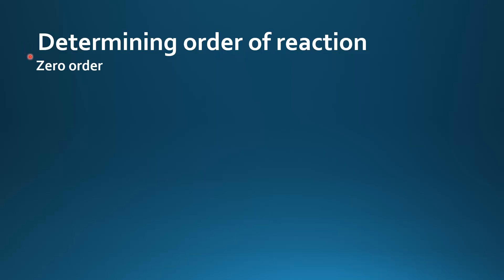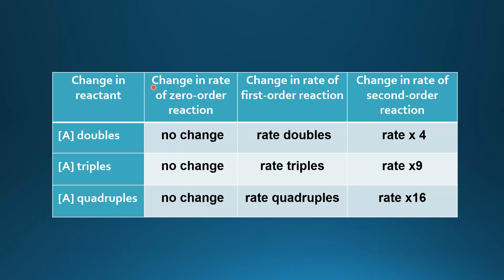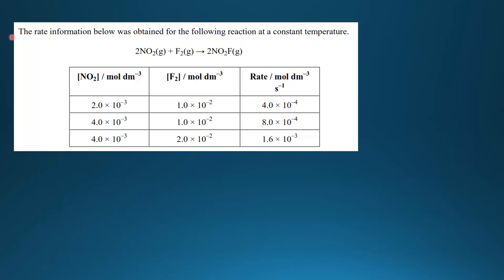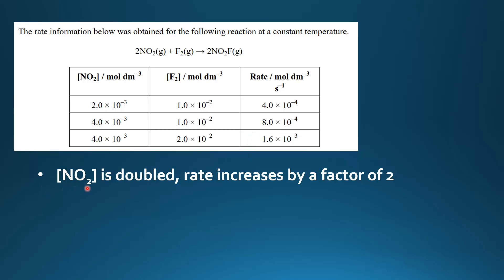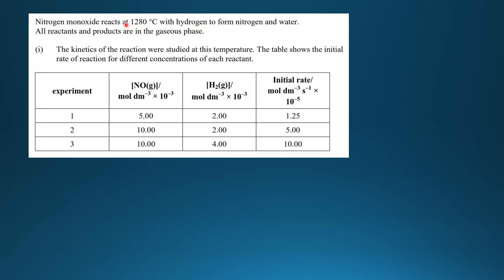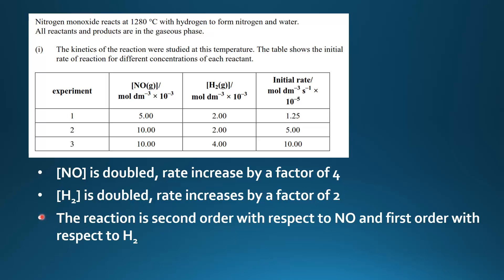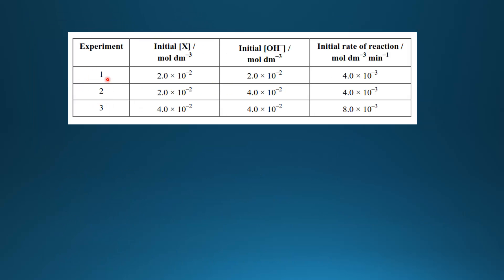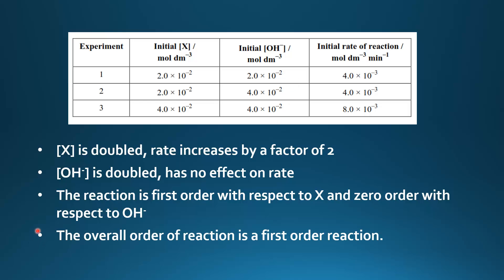16.1.2 Deduce the rate expression for a reaction from experimental data.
16.1.2 Deduce the rate expression for a reaction from experimental data.